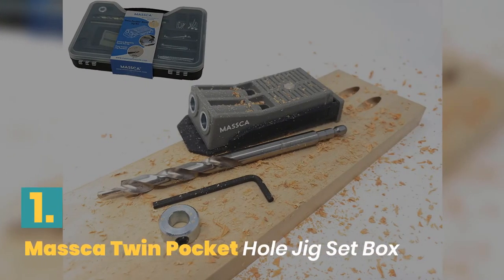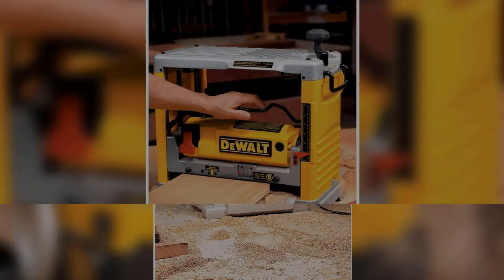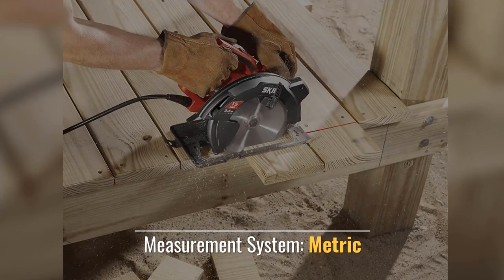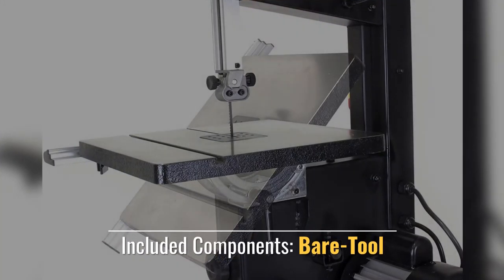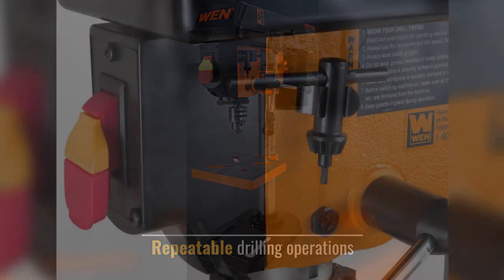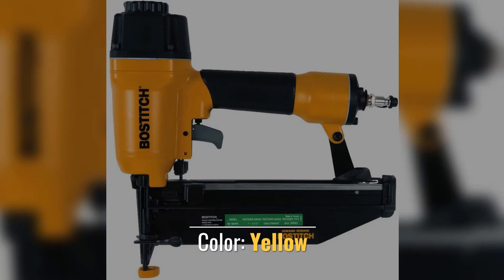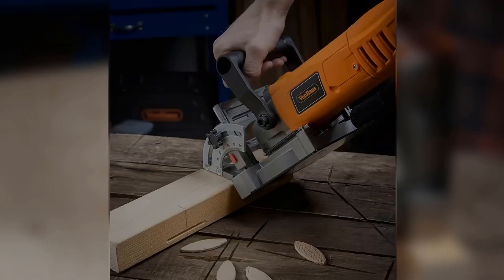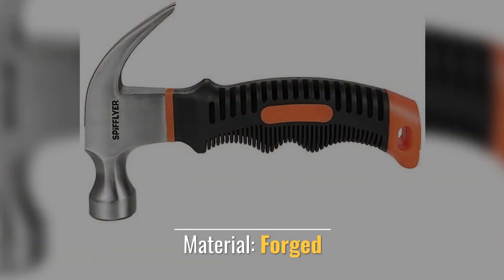Top 15 Must have woodworking tools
Must have woodworking tools on This Video
1.  Grizzly Industrial G0651-10" 3 HP 220V Heavy Duty Cabinet Table Saw
2.  DEWALT 20V MAX* XR Sander & Multi-Tool
3.  CRAFTSMAN Benchtop Planer
4.  GRR-RIPPER 3D Pushblock for Table Saws, Router Tables

1. Massca Twin Pocket Hole Jig Set Box
Adjust base system
Simple operation to make it
Features a hardened drill guide
Inbuilt workpiece thickness gauge
Material: Aluminum and plastic

2. Milescraft 4004 Pocketclamp
Variety of material thicknesses
Soft grip handles
Thumb screw allows for quick
Easy adjustment of jaw capacity

3. DEWALT Thickness Planer
Stable under heavy loads
Maximum versatility
Easy movement and storage
Percent longer knife life
Makes knife change faster

4. DEWALT DWS780 Sliding Compound Miter Saw
Power Source: Corded Electric
Included Components: Attachments
Material: Metal
Exclusive back fence design
Style: Miter saw

5. SKIL 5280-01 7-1/4-Inch Circular Saw
Powerful 15-amp motor delivers
Measurement System: Metric
Spindle lock for easy blade changes
Style: 15Amp Circular Saw
Manufacturer: SKIL

6. BLACK DECKER Matrix Cordless Drill
Manufacturer: Black & Decker
Power Source: Battery Powered
Material: Plastic
Style: With 1 battery
Measurement System: Metric

7. WEN 3962 Two-Speed Band Saw
3.5 amp motor creates cuts
Included Components: Bare-Tool
Manufacturer: Great Lakes Tool
Style: Band Saw
Material: Metal

8. SKIL Orbital Action Laser Jigsaw
Warranty Description: One Year
Custom molded tool rest design
Control for fast or smooth cuts
Material: High Density Plastic

9. WEN 4208 8 in. 5-Speed Drill Press
Easy to read
Repeatable drilling operations
Onboard key storage
Pattern type: Drill Press

10. Bosch Angle Grinder Variable Speed
Flush sanding ability sands close
System for perfect paper fit
Also accepts stick on paper
Any electric orbital sander
Special Features: Variable-speed

11. BOSTITCH Air Compressor Combo Kit
One year limited warranty
Fittings offer plenty of length
Included Components: Bare-tool
Color: Yellow
This kit is covered

12. WEN Variable Speed Mini Benchtop Wood Lathe
Perfect for pens, bowls
Two interchangeable tool rests
Manufacturer: WEN
Features a 2.3-Inch face plate

13. VonHaus Wood Biscuit Plate Joiner
Accurate biscuit cuts
Manufacturer: DOMU Brands LLC
Material: Metal
Dust bag for easy clean-up
Adjustable fence allows the tool

14. BLACK DECKER Electric Hand Saw
Cuts wood and metal Patented
Tool-free blade changes
2-year limited warranty
Manufacturer: Black & Decker

15. Spifflyer Small Claw Hammer Mini Stubby
Mini and portable for household
Alloy steel drop forged
Pattern type: Stubby
Color: Orange&Black
Material: Forged